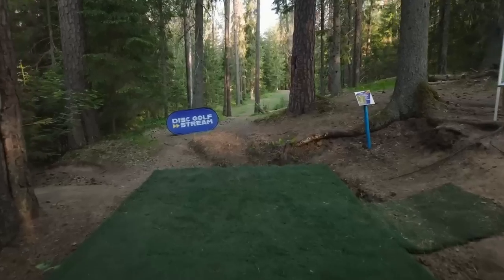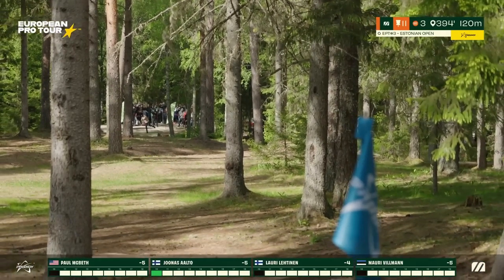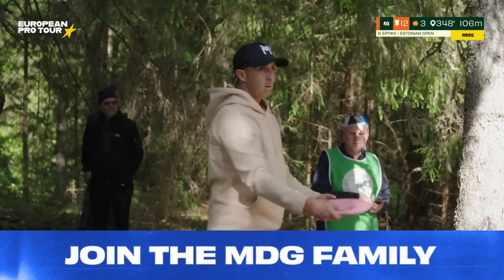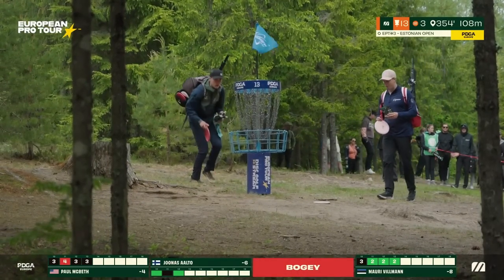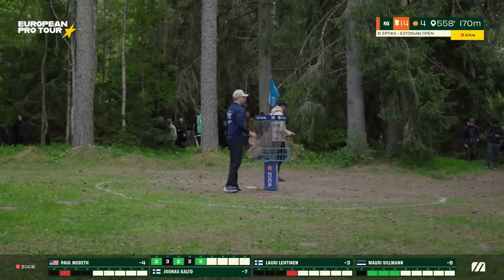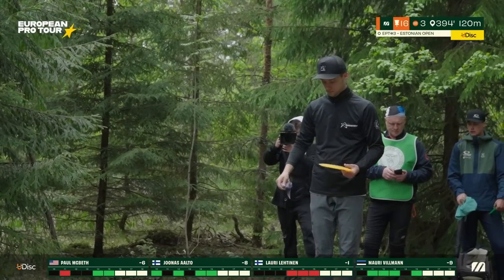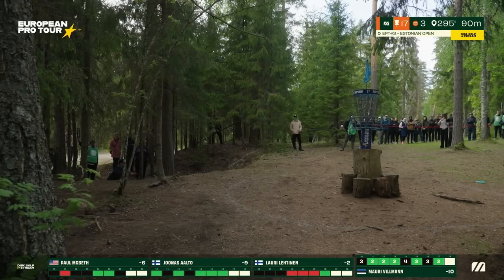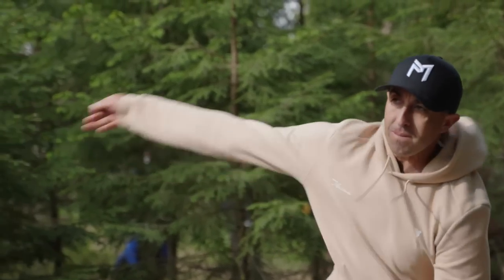EPT#3 - Estonian Open | MPO R1B9 Lead Card | McBeth, Aalto, Lehtinen, Villmann | MDG Media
2023 European Pro Tour season is on!

Third stop in Kõrvemaa, Estonia.

EPT#3 - Estonian at the amazing Kõrvemaa Discgolfi Park.

⛳️CARD : Paul McBeth (USA), Joonas Aalto (FI), Lauri Lehtinen (FI) & Mauri Villmann (ES).

🎙COMMENTARIES : Connor Wood / Maxime Tanghe

Back 9 Timing :
00:00 START
00:51 HOLE 10
04:10 HOLE 11
07:54 HOLE 12
11:01 HOLE 13
14:18 PUREDISC AD
14:36 HOLE 14
19:05 HOLE 15
22:12 HOLE 16
25:12 HOLE 17
27:57 HOLE 18
31:22 SCOREBOARD THRU 18